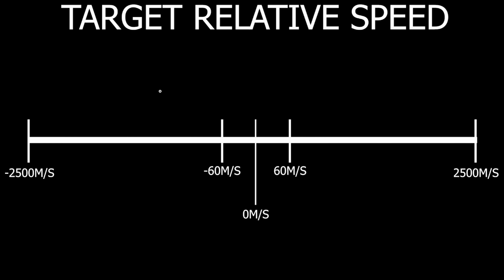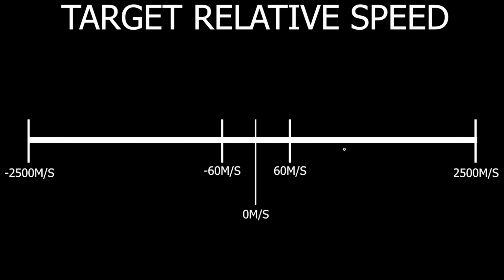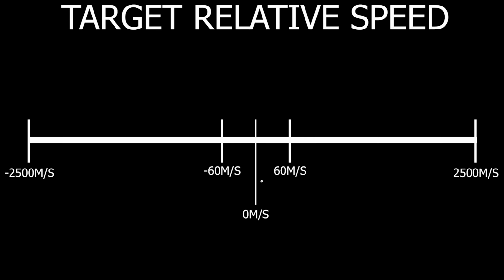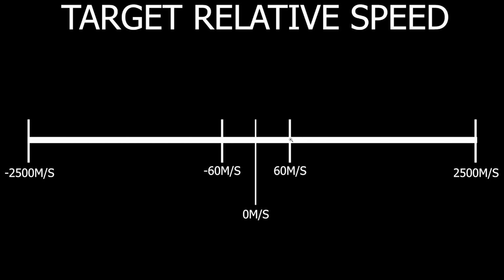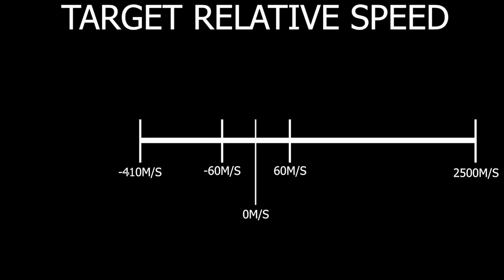NOW NOTCHING WORKS in game! HOW can you be INVISIBLE to radars using maneuvers! - War Thunder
Talking about doppler speeds!